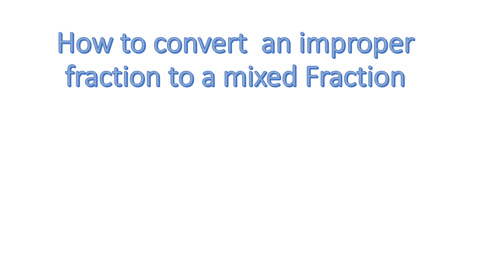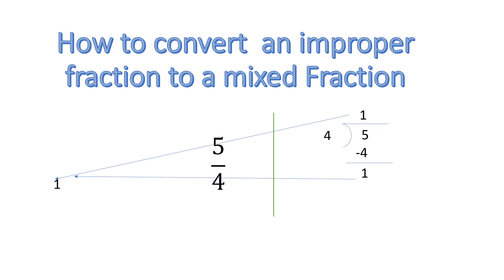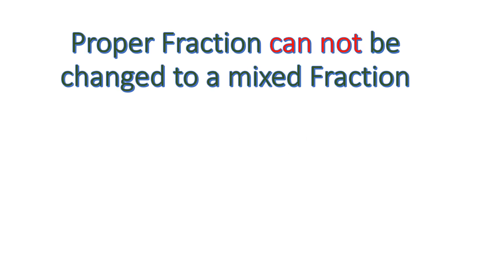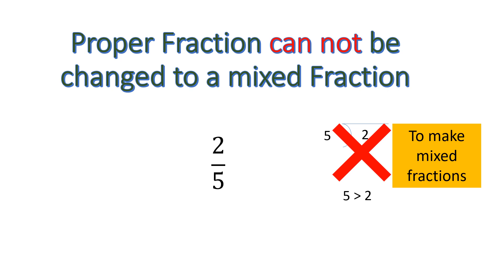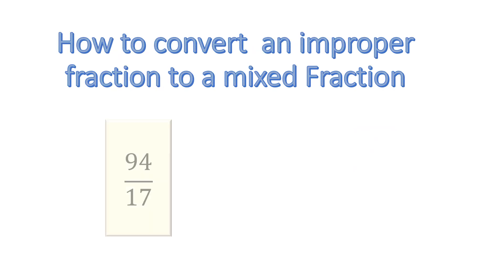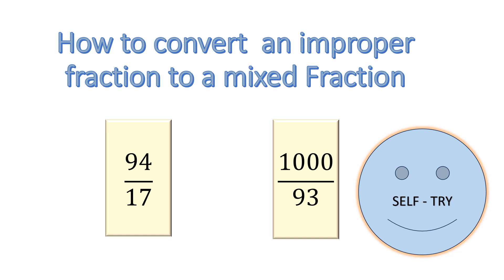How to change into mixed fraction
Can you change any fraction into mixed fraction? If you do not how to do it, watch